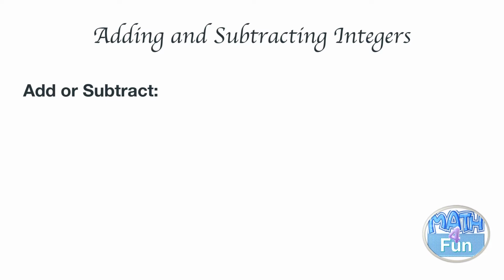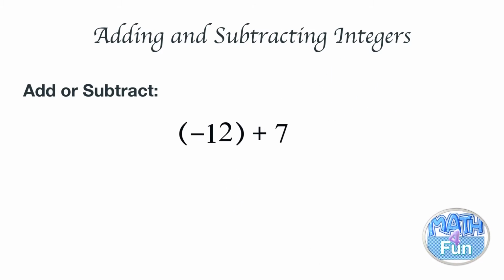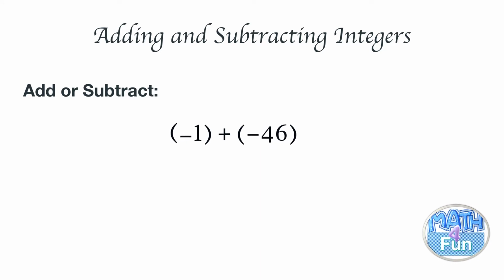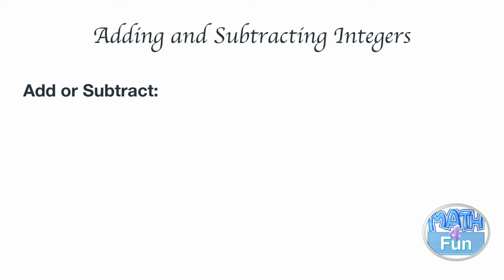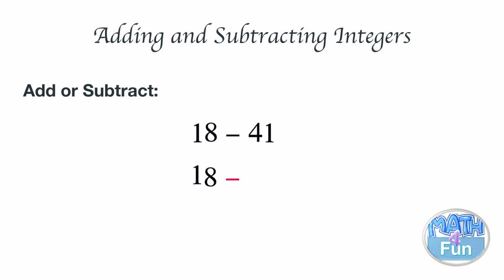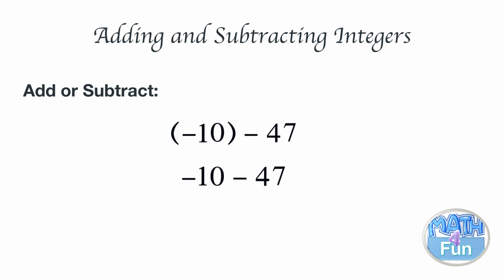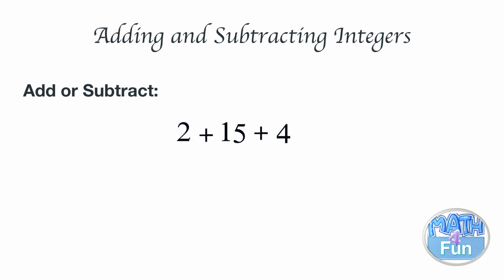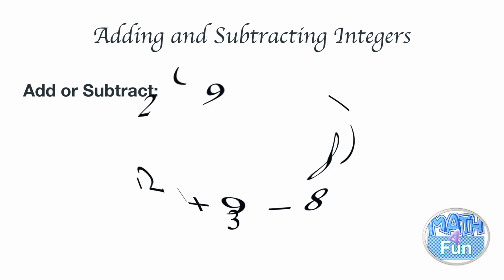Adding and Subtracting Integers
This Pre-Algebra video tutorial explains the process of adding and subtracting integers.  It includes plenty of examples with adding negative numbers and subtracting negative numbers. This video contains practice problems of adding and subtracting integers with different signs as well.

يمكنك أيضًا الانضمام إلى صفحتي علىي موقع التواصل الاجتماعي الفيسبوك للعب وتعلم الرياضيات الذهنيه. سوف تجد اختبارات اللعبة حيث يمكنك التعلم والممارسة بمرح.